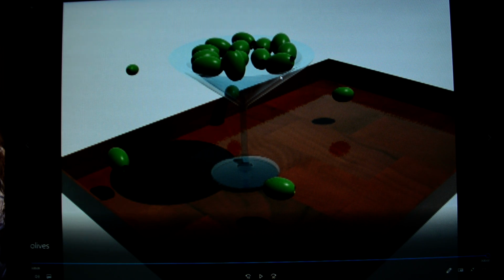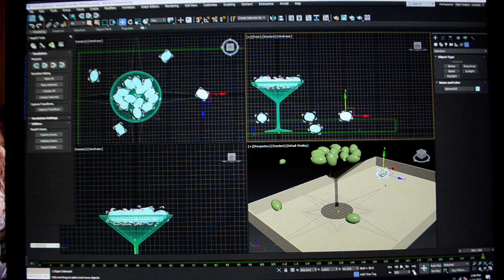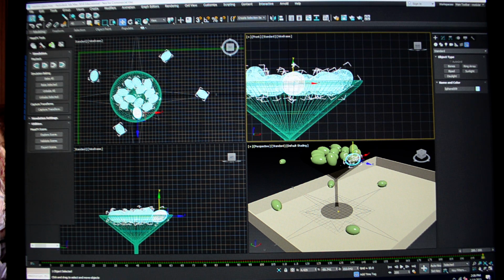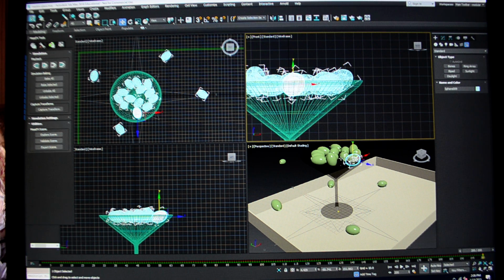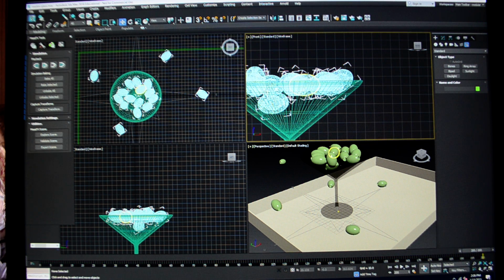DMPT 2400 - MassFX - Part IV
Rendered video from the previous tutorial